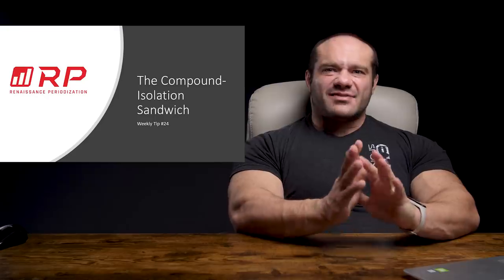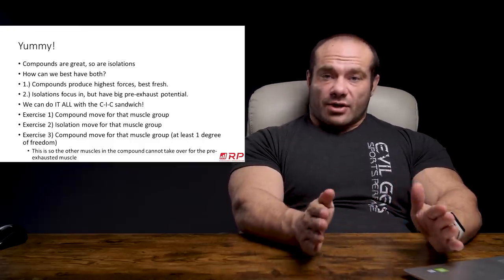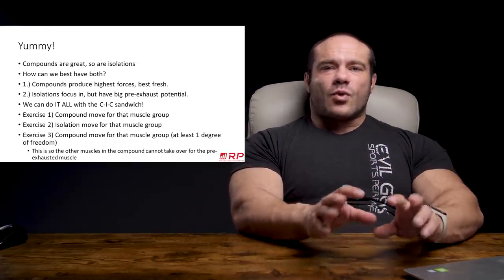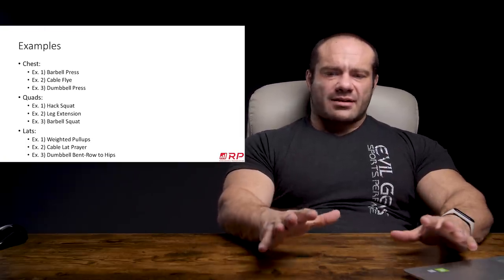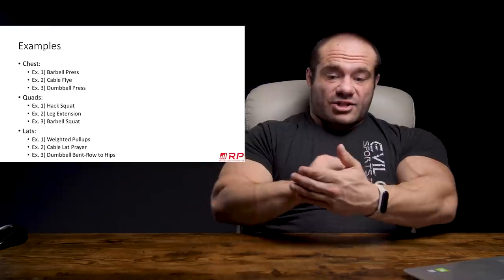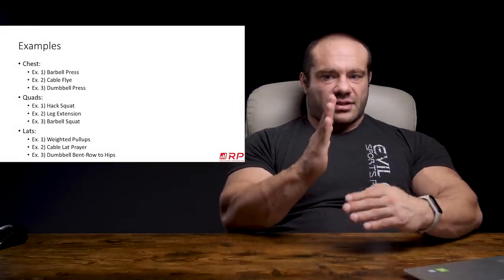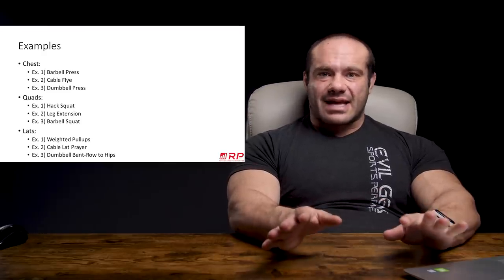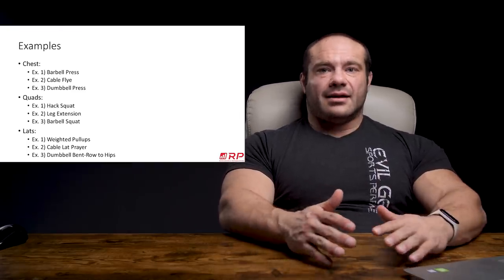The Compound-Isolation Sandwich Training Technique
QUICK TIPS - A great training technique combining compound and isolation exercises.